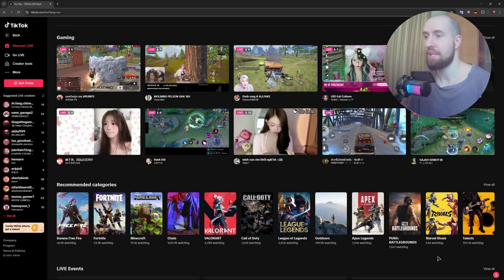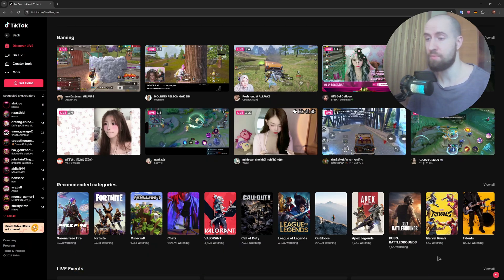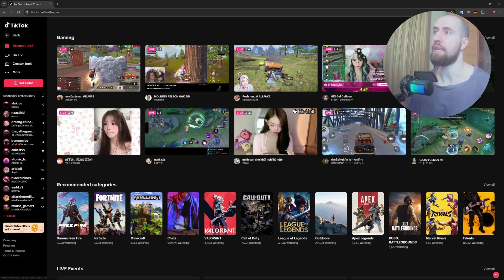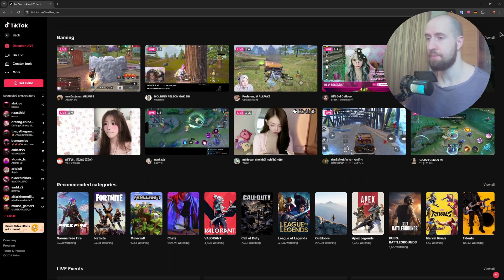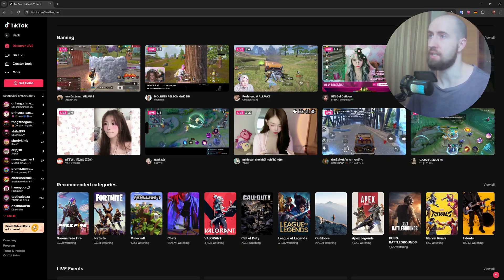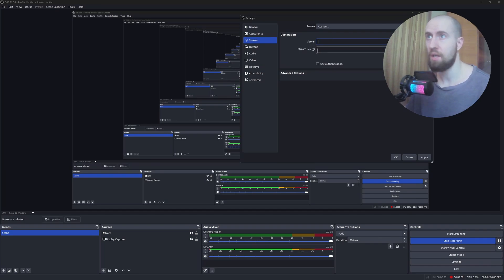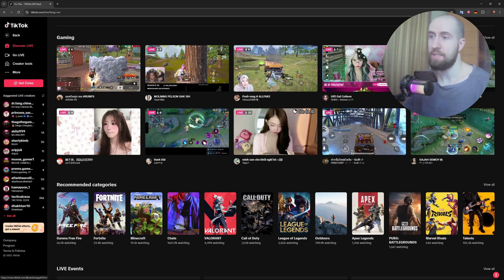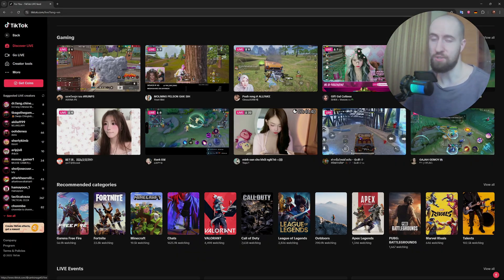How To Get TikTok Stream Key For Streamlabs (2026) - Full Guide!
In today's video, I show you how to get a TikTok stream key for Streamlabs.